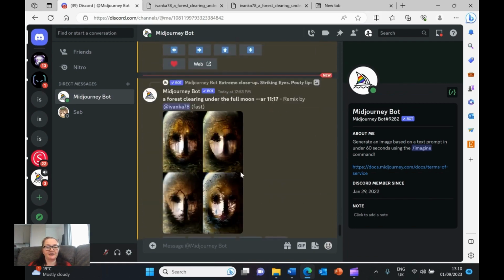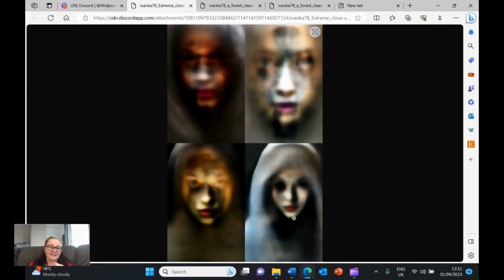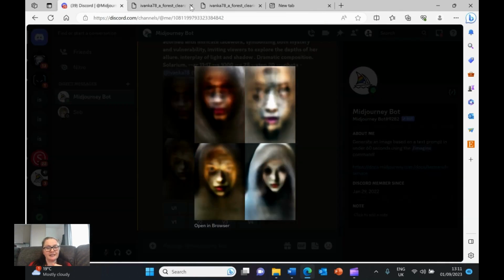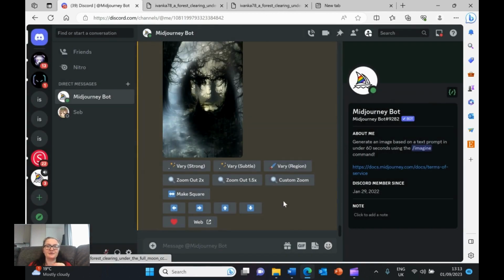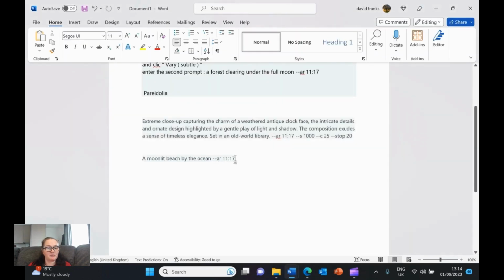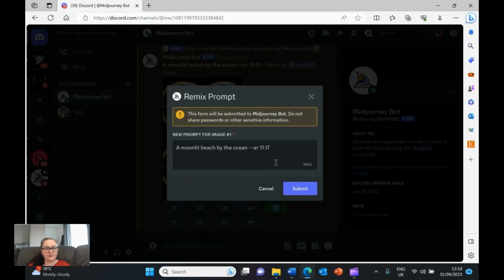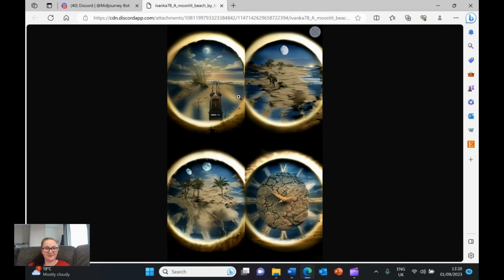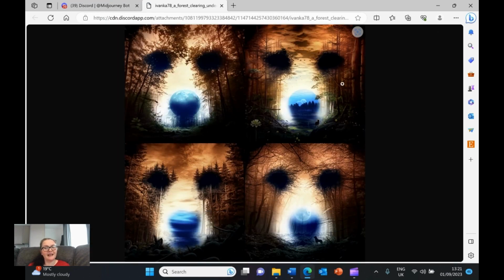How to Create *Pareidolia* Effect in Midjourney- Full Tutorial + Prompts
Hey guys,

welcome back to my new tutorial!

For the past few days, we have been seeing stunning images with 'Pareidolia' effect in our AI communities. Of course, I wanted to give it a try- and here are my results!

I learned the original prompt from our Midjourney group. That prompt was:

First prompt : Extreme close-up. Striking Eyes. Face of a woman, symbolizing both mystery and vulnerability, inviting viewers to explore the depths of her allure. interplay of light and shadow . Dramatic composition. Solarium. --ar 11:17 --s 1000 --c 25 --stop 20

Upscale one picture of your choice.

Click 'Vary' ( subtle )

Enter the second prompt : a forest clearing under the full moon --ar 11:17

For edited prompt with bear, I chose to keep aspect ratio as square:

First prompt : Extreme close-up. Striking Eyes. Face of a bear, symbolizing both mystery and vulnerability, inviting viewers to explore the depths of her allure. interplay of light and shadow . Dramatic composition. Solarium. --s 1000 --c 25 --stop 20

 Second prompt : a forest clearing under the full moon

I'm absolutely loving the bear version!